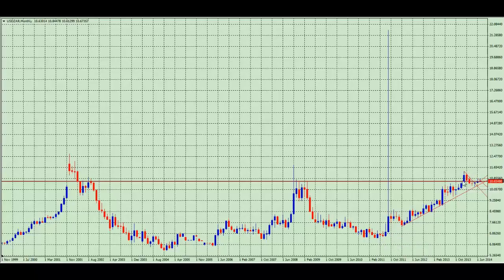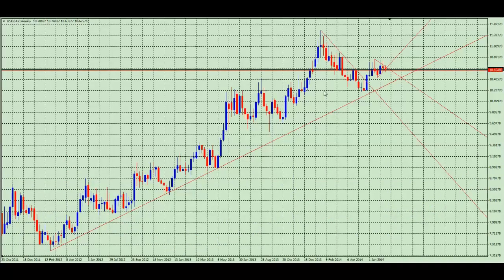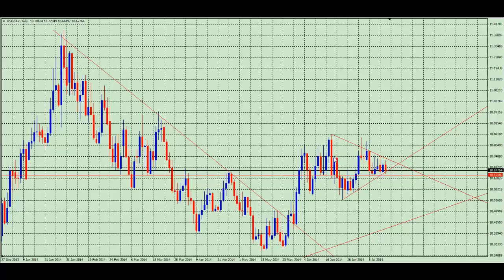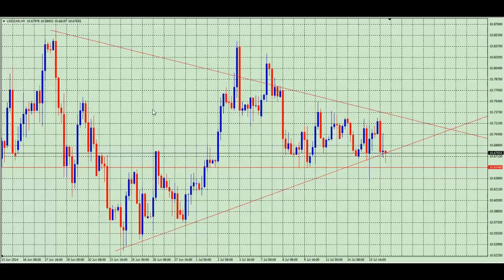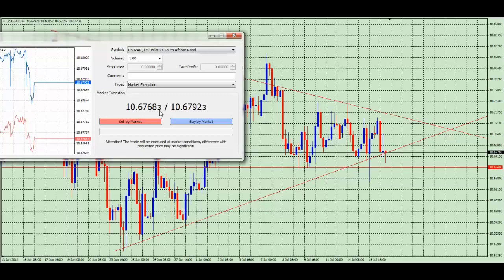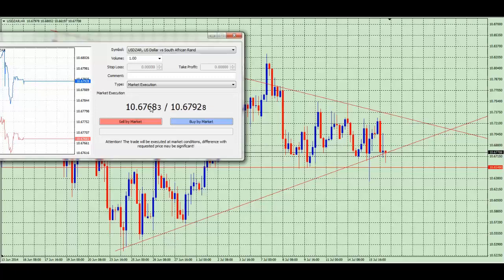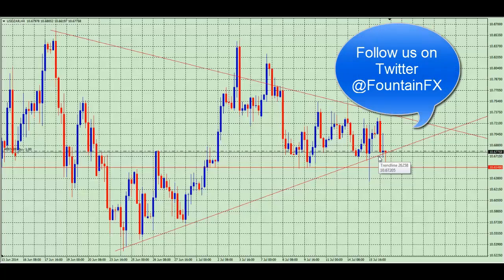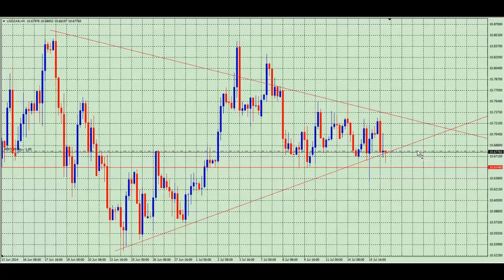FountainFX Daily Market Analysis 16th July 2014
By popular demand we analyse trading the USDZAR and find it is not a bad currency pair to trade. The Zar trends very well and honours highs and lows. Also its spread is better than expected at around 2.5pips per full lot or $25 per $1000.